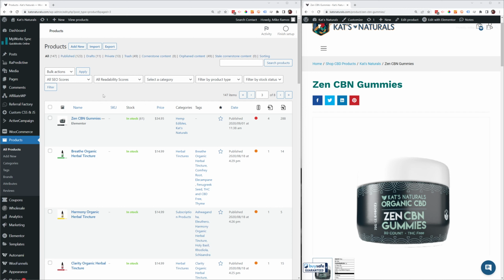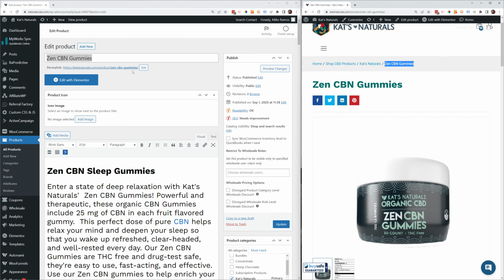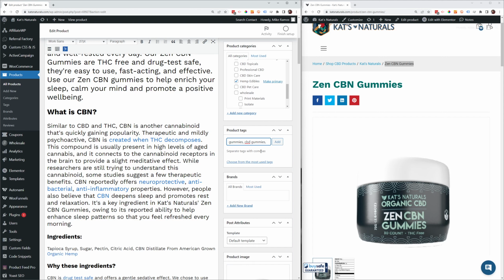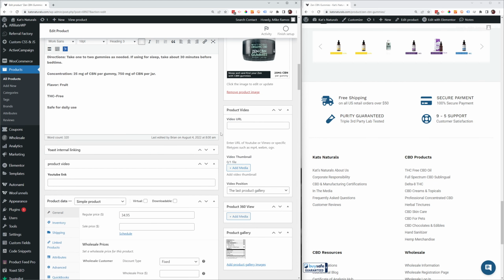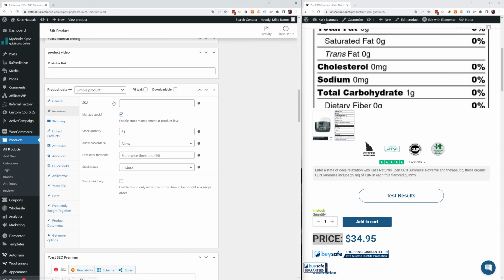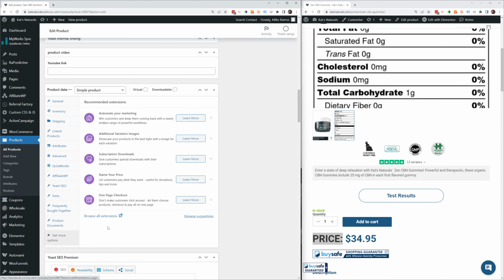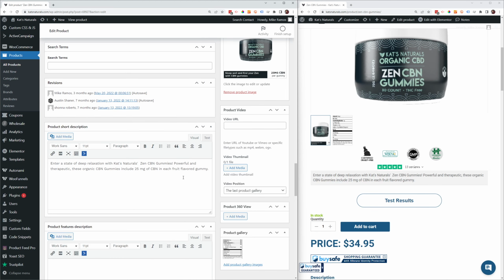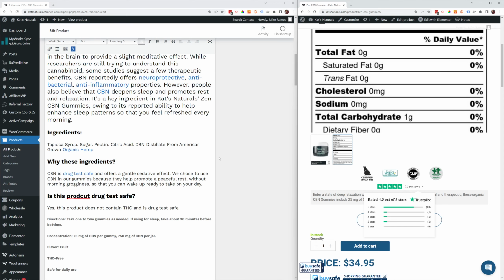1 WooCommerce - Simple Product - Kat's Naturals CBD Products